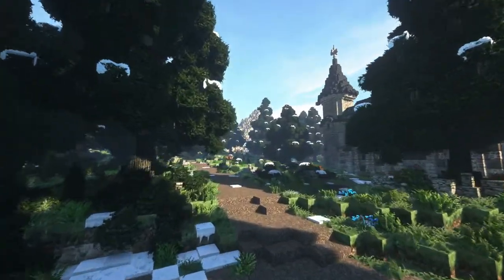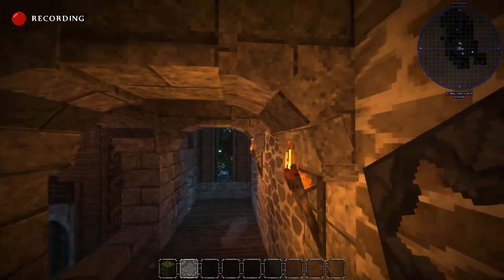RedPine Monastery | Minecraft Conquest Reforged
Hello everyone! Today we build a hidden monastery among an atmospheric, snowy pine forest using the Minecraft Conquest Reforged mod! I am also planning on streaming on twitch including Minecraft building and some other games. Be sure to stop by :)

I hope everyone enjoys this video and has a great week!